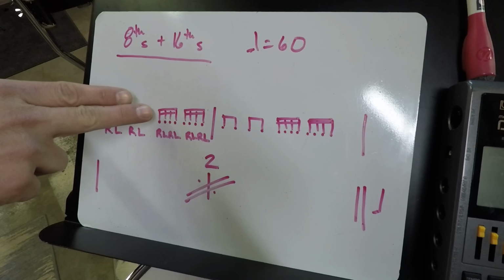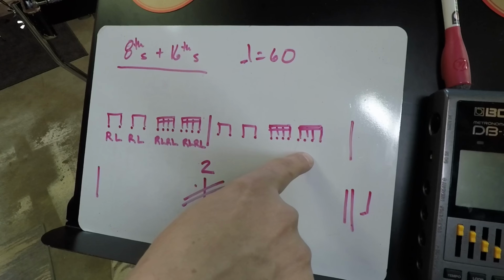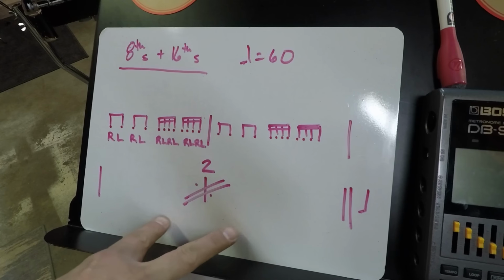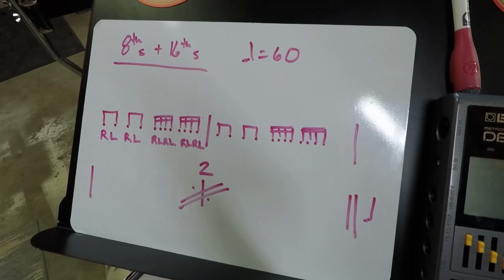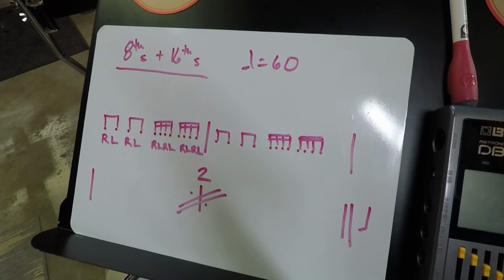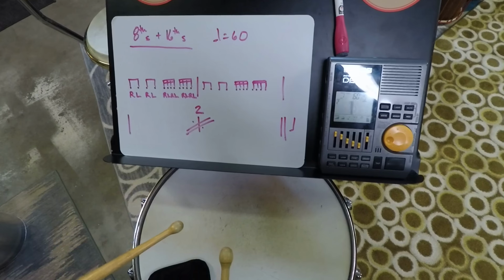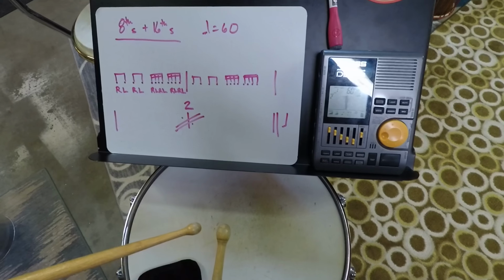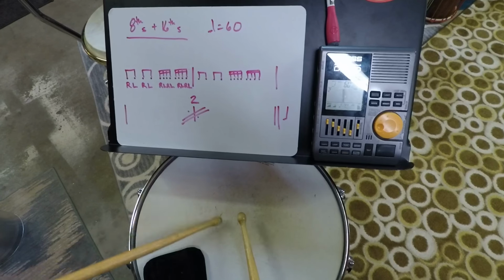8ths & 16ths tutorial tempo 60